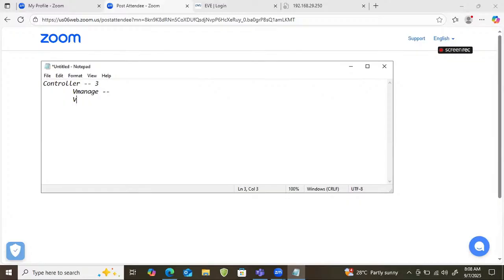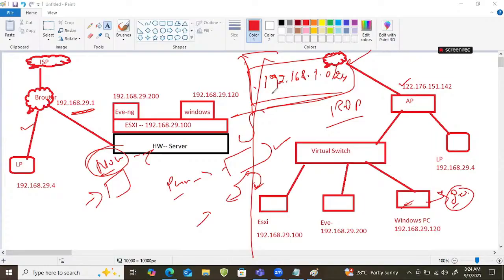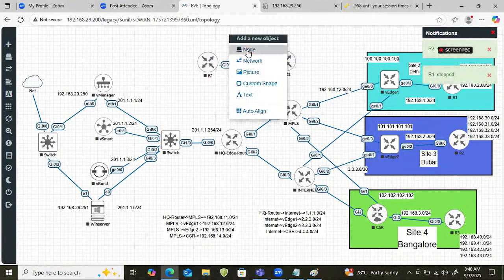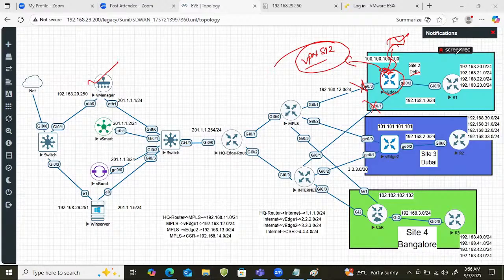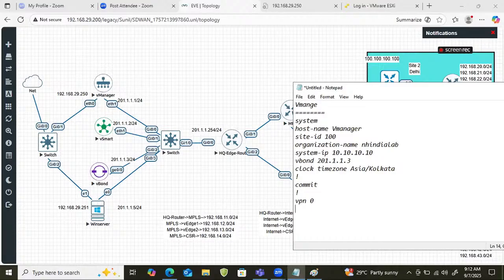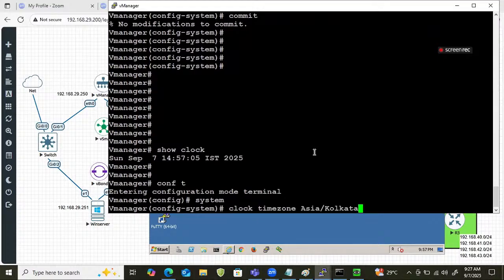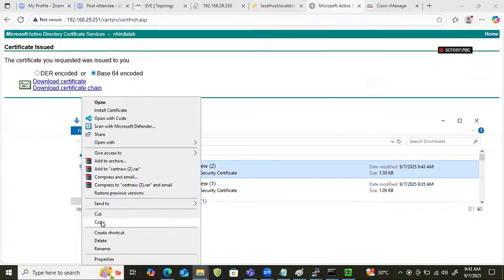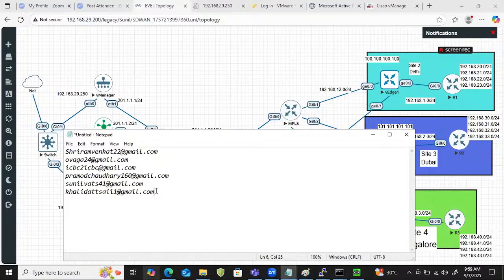SD-Wan DAY-1 -Initialize the CA server and install the root | Identity certificate on the Controller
Welcome to Day 1 of our comprehensive series on network security and certificate management! In this video, join our expert instructor, CCIE #66528 Punit Pandey, as he provides a step-by-step guide on how to initialize a Certificate Authority (CA) server and install the root certificate.

You'll learn:

The importance of a CA server in a network infrastructure.

A clear, practical walkthrough of the initialization process.

How to correctly install and verify the root certificate.

Best practices for securing your CA environment.

Whether you're studying for your CCIE or simply looking to enhance your knowledge of Public Key Infrastructure (PKI), this tutorial is the perfect starting point. Don't miss out!